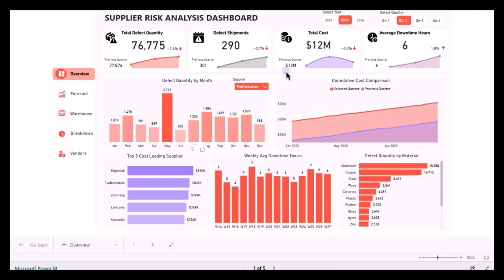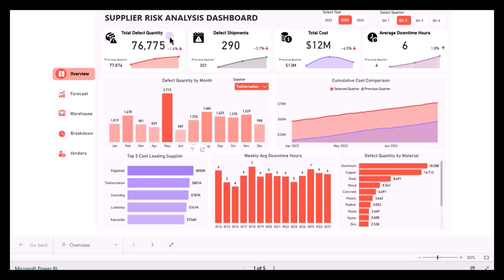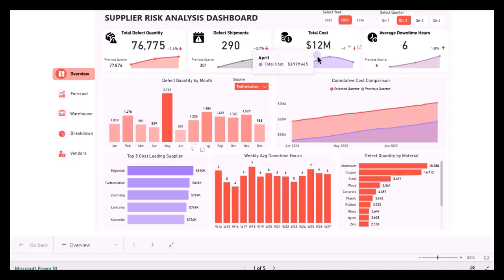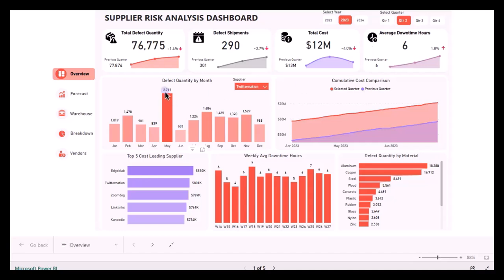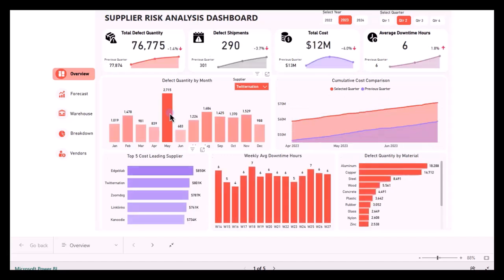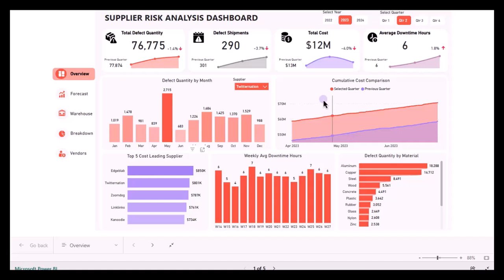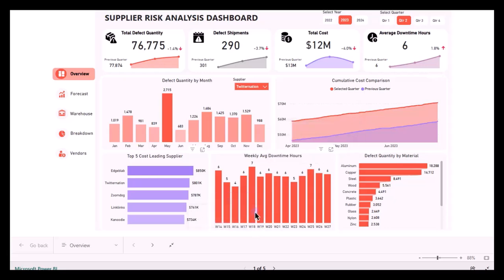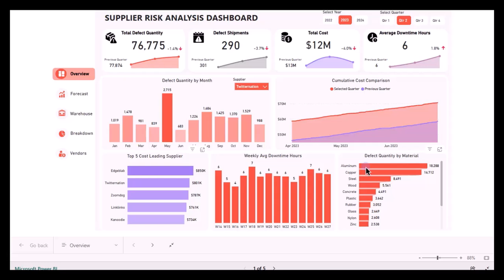Supplier Risk Analysis Dashboard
The Supplier Risk Analysis Dashboard is a comprehensive tool designed to monitor and manage supplier performance, costs, and risks in real time. It provides critical insights into defect quantities, shipment quality, and the financial impact of supplier issues, allowing businesses to make data-driven decisions. With visualizations like defect trends, downtime hours, and material defect analysis, the dashboard enables users to identify problem areas, optimize supplier relationships, and minimize operational disruptions. This powerful dashboard serves as a vital resource for businesses aiming to enhance supply chain efficiency and reduce costs.

If you want to:
 ✔️ Track Defect Quantity: Monitor the total defect quantity across suppliers and compare trends to identify performance improvements.
 ✔️ Analyze Defect Shipments: Evaluate the number of defective shipments to measure supply chain quality and reduce recurring issues.
 ✔️ Monitor Total Costs: Keep track of the financial impact of supplier issues, including costs incurred from defects and downtime.
 ✔️ Measure Downtime Hours: Analyze average downtime hours to improve operational efficiency and reduce disruptions.
 ✔️ Visualize Monthly Defect Trends: Break down defect quantities by month to identify seasonal patterns or spikes in quality issues.
 ✔️ Compare Cumulative Costs: Compare the selected quarter’s costs with the previous quarter to track cost management progress.
 ✔️ Identify Cost-Driving Suppliers: Highlight top suppliers contributing to costs and focus on optimizing their performance.
 ✔️ Monitor Material Defects: Analyze defect quantities by material to identify which materials require better quality control.
 ✔️ Track Weekly Downtime Trends: Visualize weekly average downtime hours to spot inefficiencies and take corrective action.
 ✔️ Optimize Supplier Performance: Use data-driven insights to strengthen supplier relationships and minimize risks.